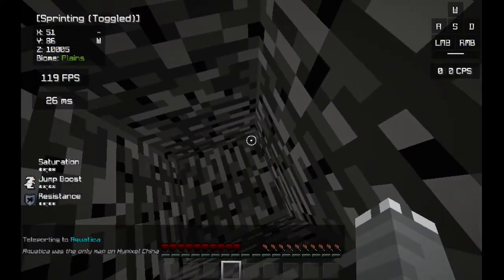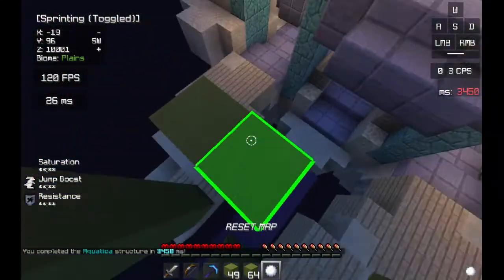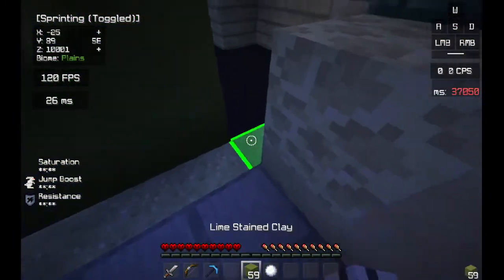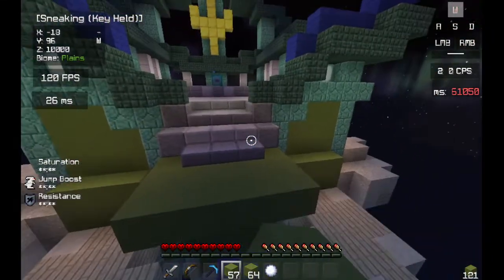aquatica hippo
I try to hippo map aquatica in under 40 seconds.